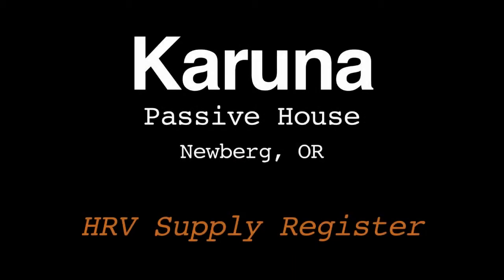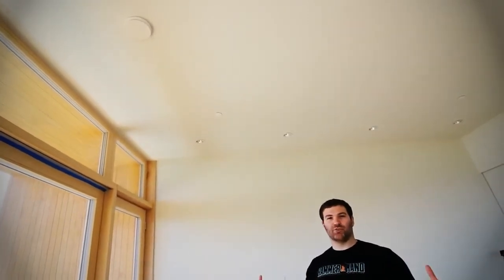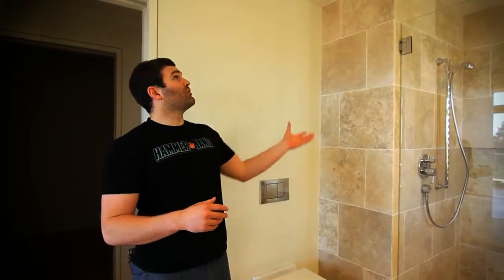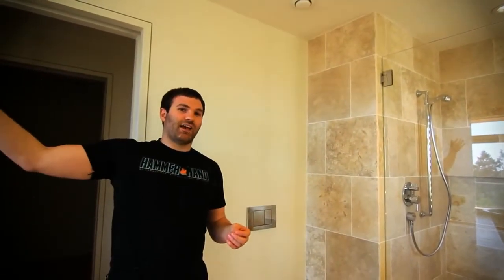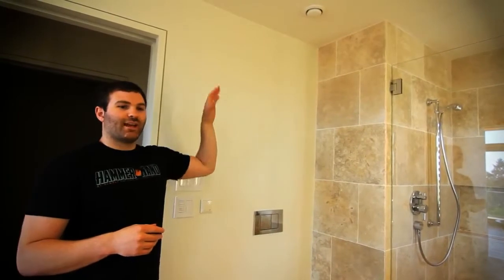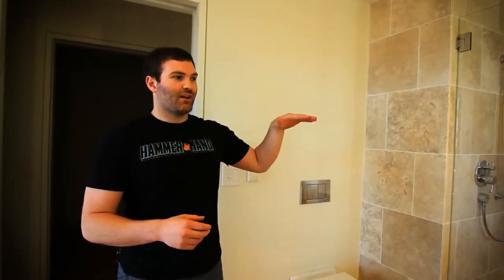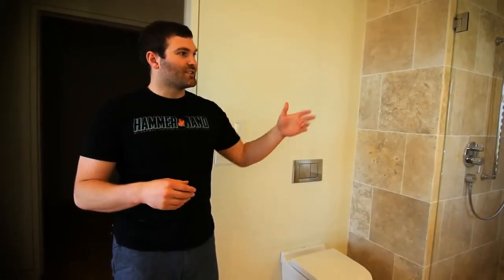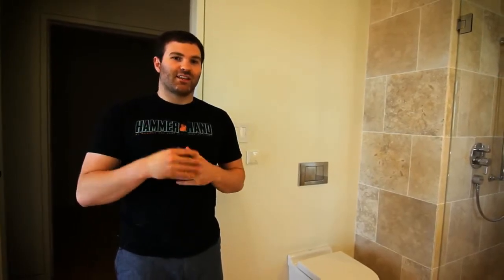Heat Recovery Ventilation (HRV) Supply Register - Zehnder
In this video, Hammer & Hand's certified Passive House consultant Skylar Swinford explains the HRV Supply Register used at the Karuna Passive House.

Zehnder America Inc. provides high quality heating and ventilation solutions to promote comfortable, healthy, and energy-efficient indoor living. Zehnder America is a division of the Zehnder Group, headquartered in Switzerland.

The Zehnder Group is represented worldwide and specializes in advanced heating, cooling, and ventilation technology.